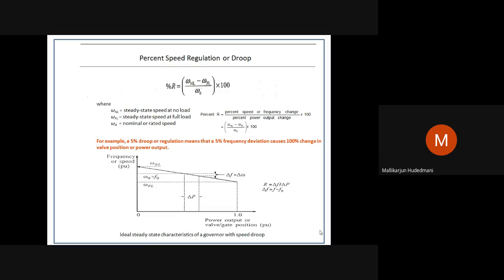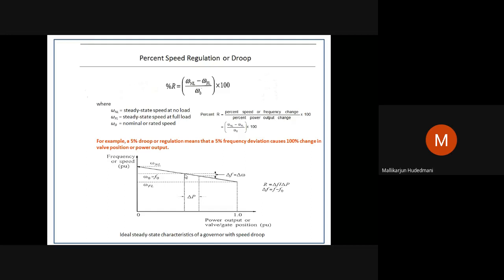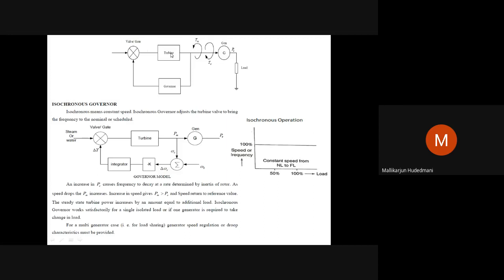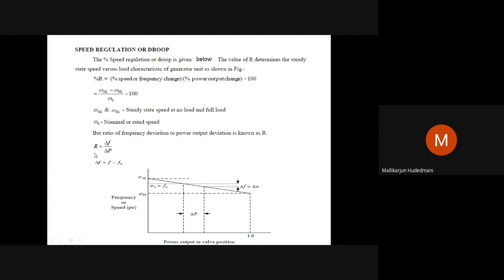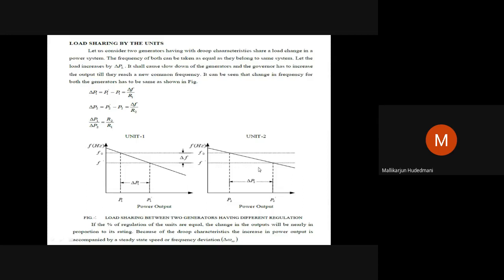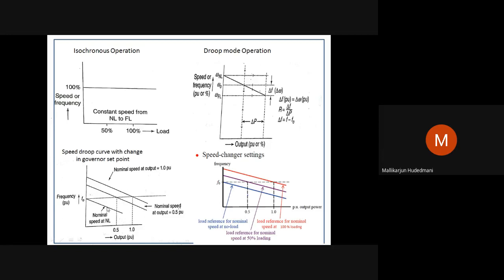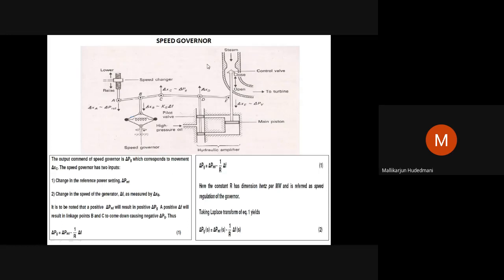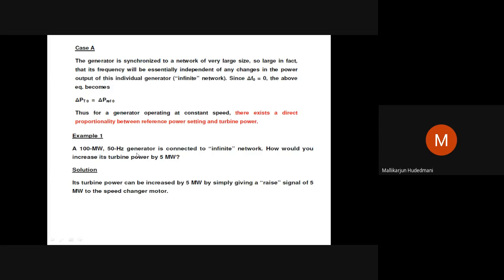PSOC-Mod2 -3 Lecture Videos